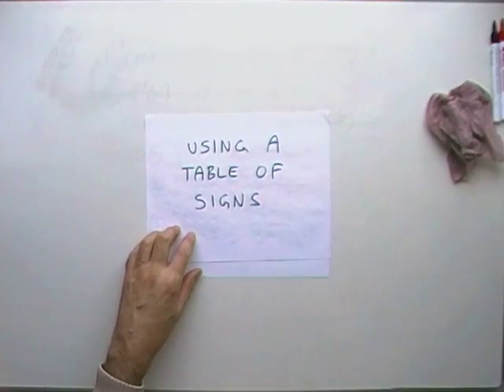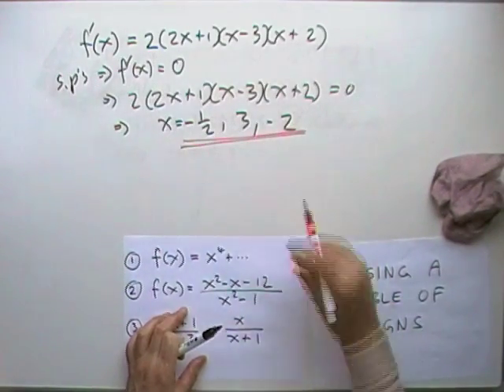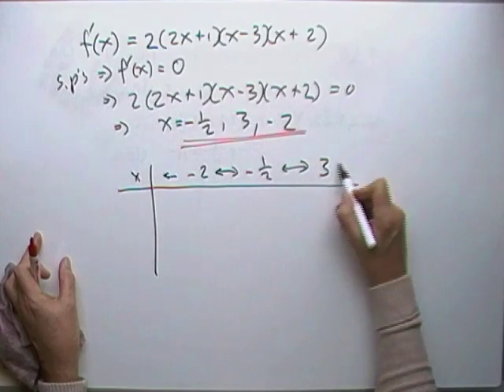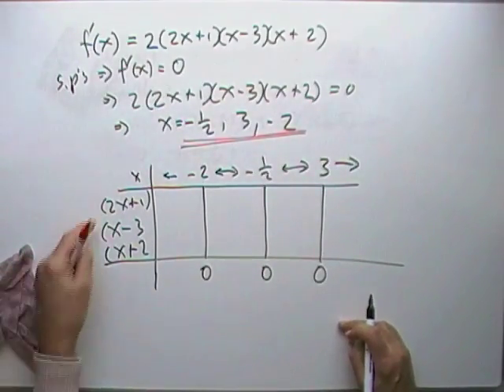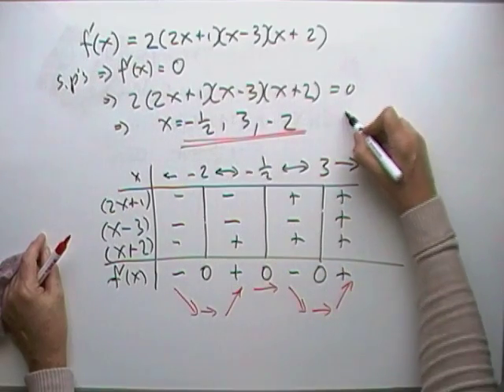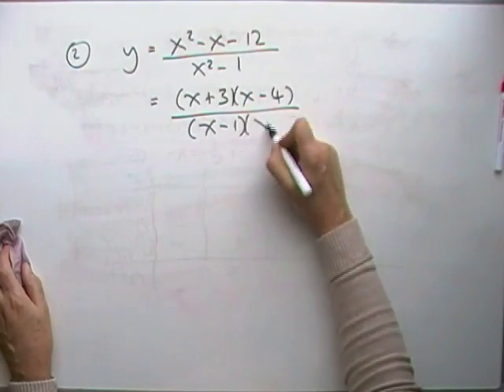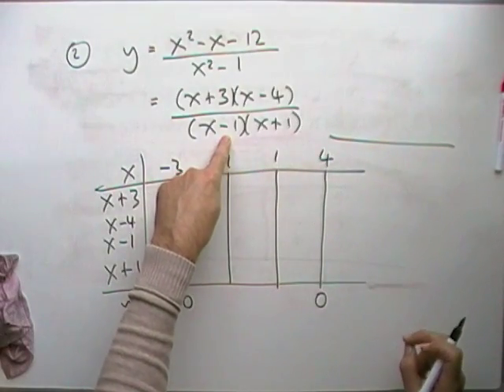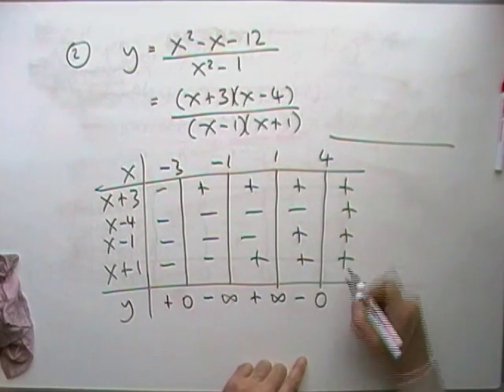Table of Signs (part 1)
Using a table of signs to
(1)  find the nature of the stationary points in the graph of a function
(2)  sketch the graph of a rational  function
(3)  solve an inequality - this part had to be moved to Table of Signs (part 2) as the video would have been too long.